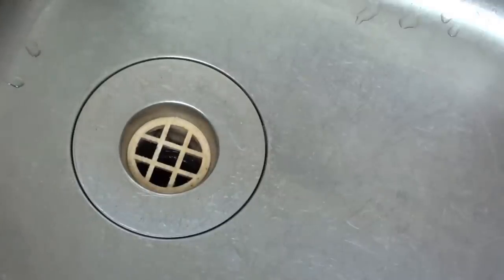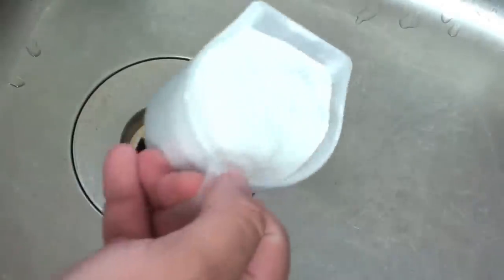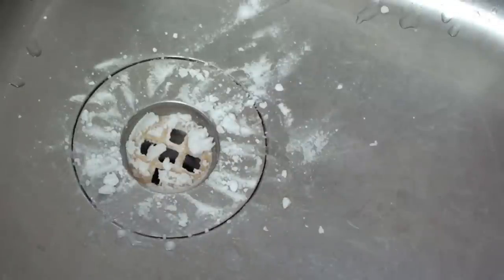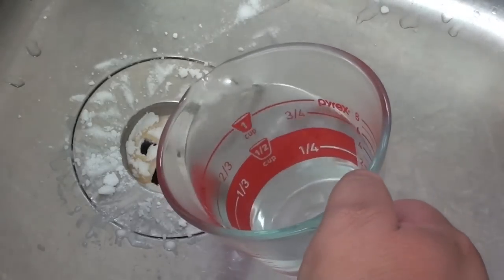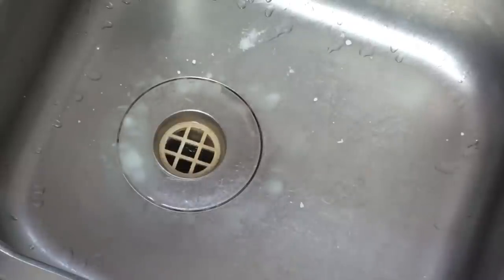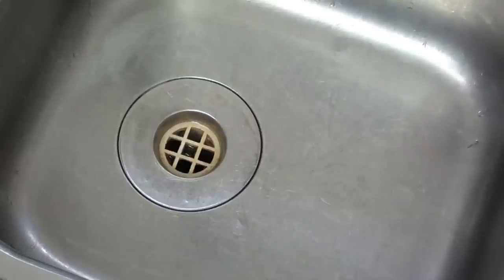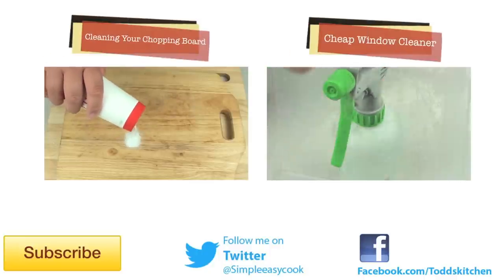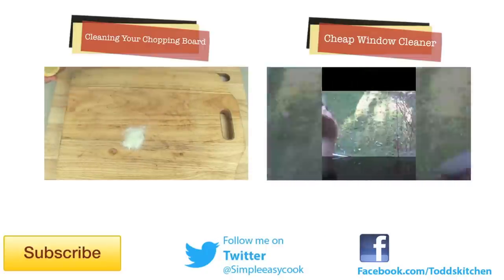How to keep your Drains Clean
This is a very simple and cheap way to maintain your drains so they stay clog free and smell free.